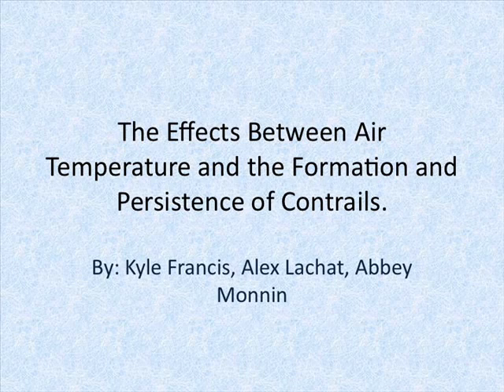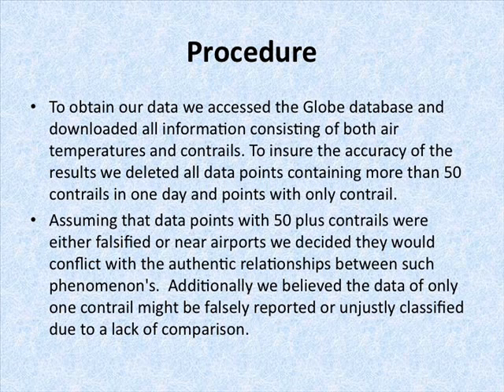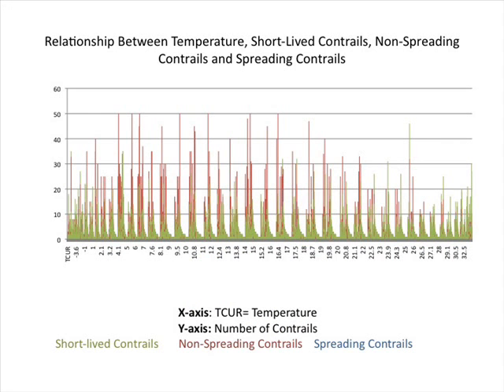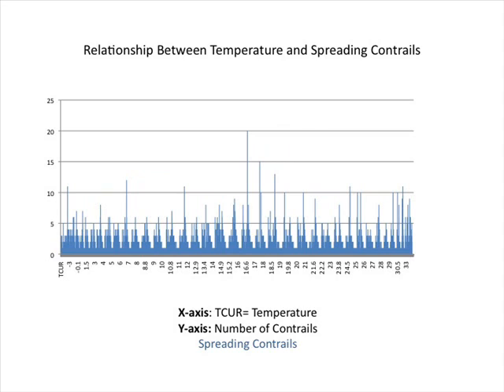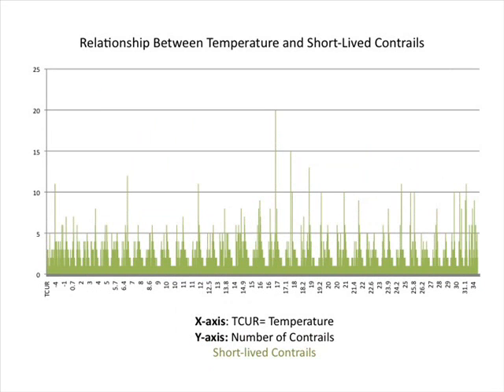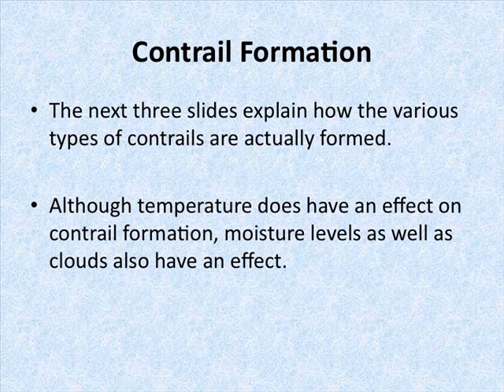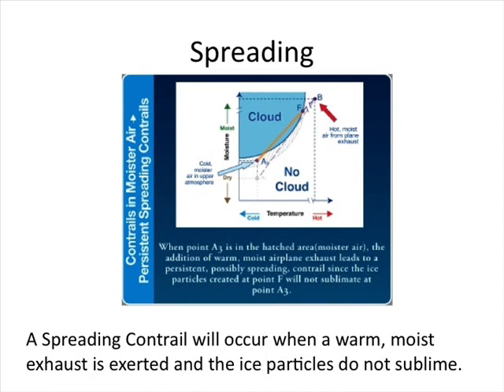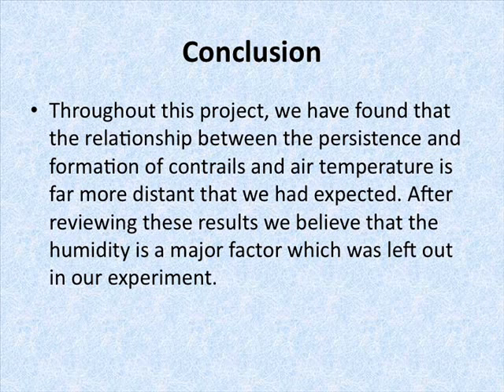The Effects Between Air Temperature and the Formation and Persistence of Contrails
This video is a narrated PowerPoint presentation created by my Senior Science Students for a project for the SATELLITES/GLOBE program through the University of Toledo.  For more information or to get involved